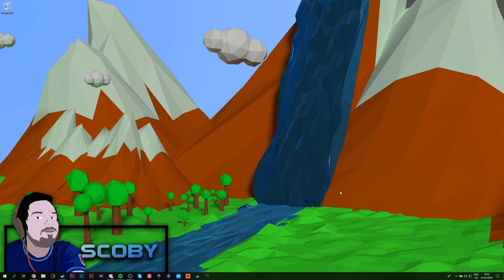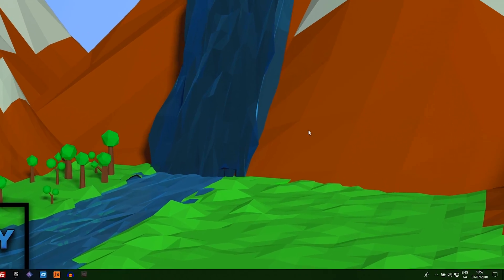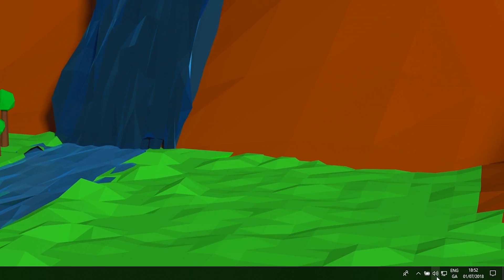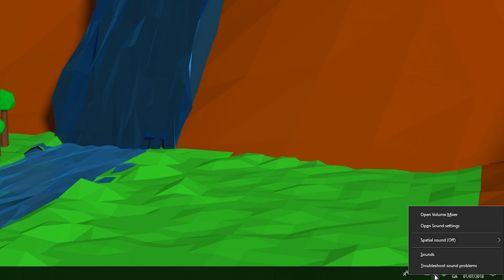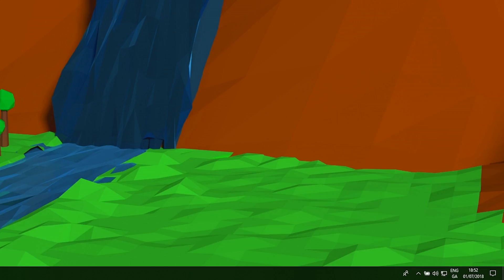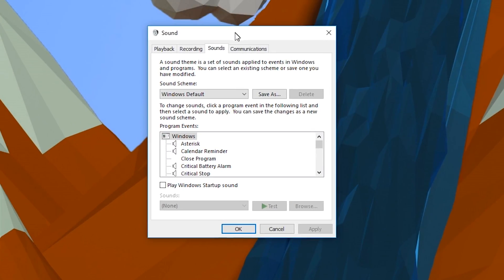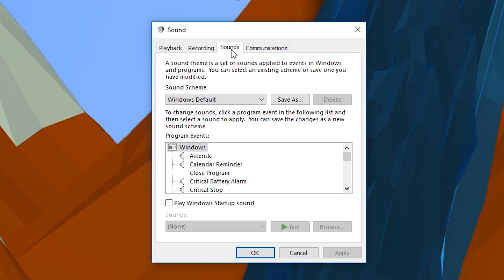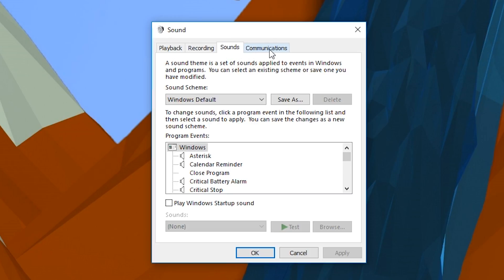Stop Skype Decreasing System Sound! Stop Skype Turning Down Volume sound!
Hey guys my name is Scoby and in today's video I am going to be showing you how to stop skype from decreasing your system sound in Windows!

Lapop specs:

- CPU: I5-7600
- GPU: Nvidia GTX1070
- 16gb ram
- 128GB SSD
- 2TB HDD 5400RPM
- 1080p Wide Angle Display

Peripherals
- 2 1080p standard monitors